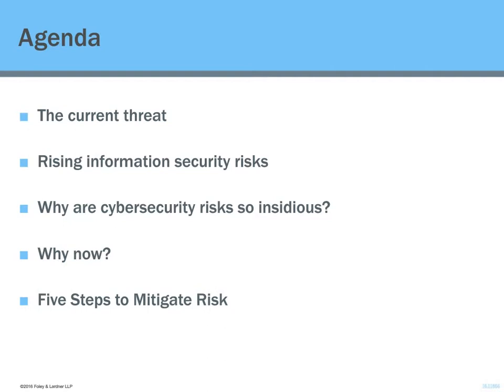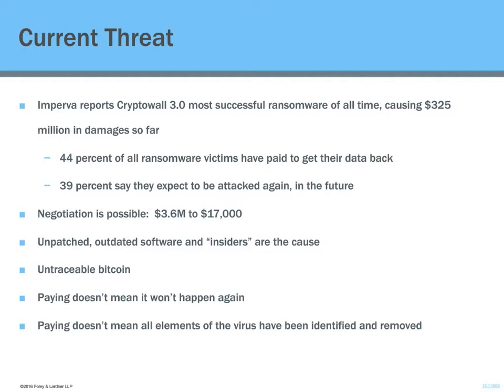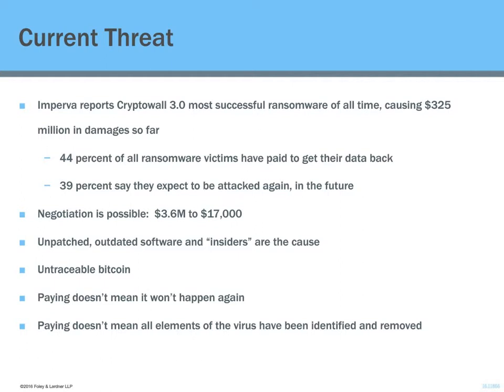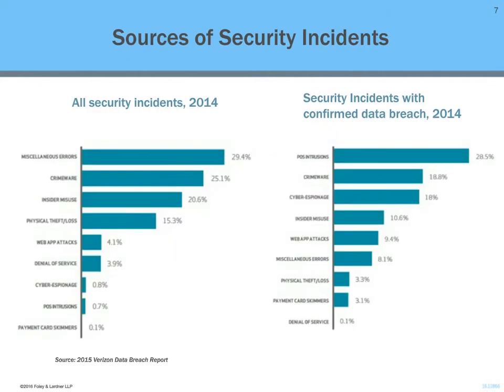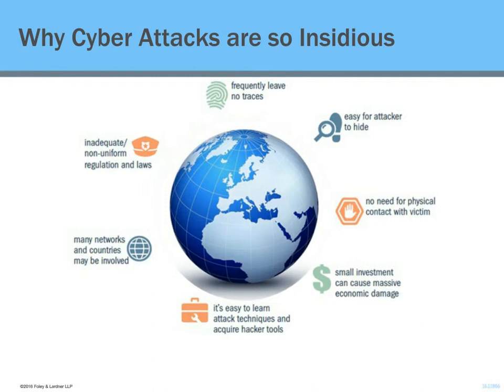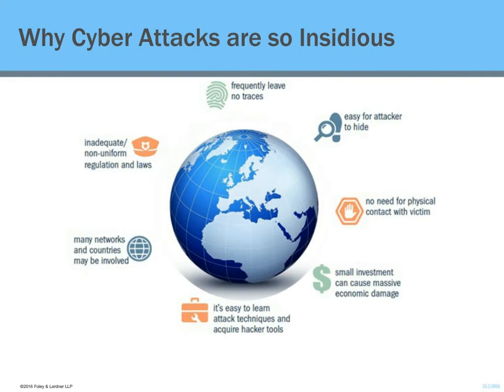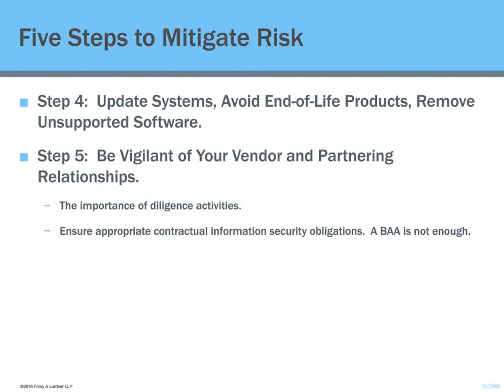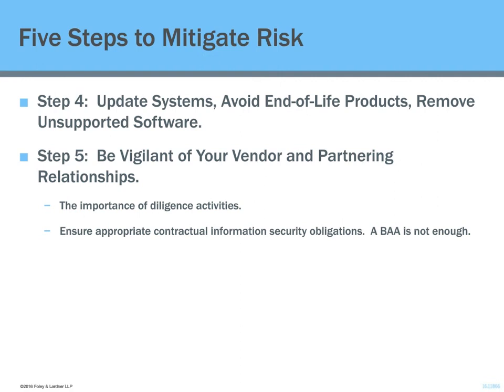Ransomware, Viruses, and Hackers in Health Care: Five Steps to Avoid Being the Next Victim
As recent headlines have shown, health care providers are being increasingly targeted by hackers and others.

To find out how to best protect your systems and data, please watch our web conference entitled "Ransomware, Viruses, and Hackers in Health Care: Five Steps to Avoid Being the Next Victim."